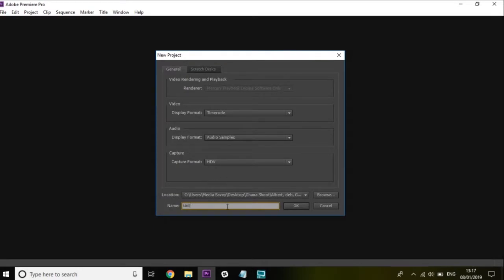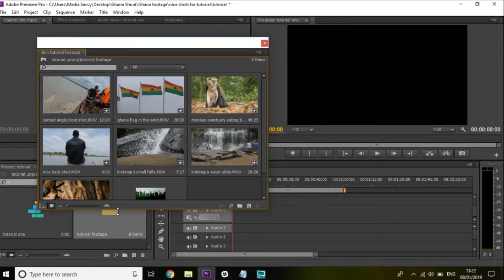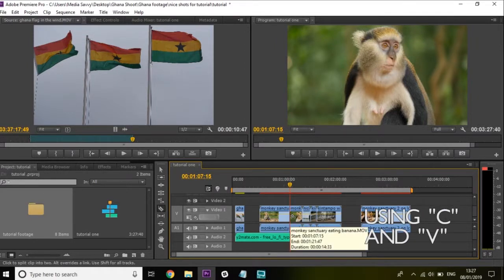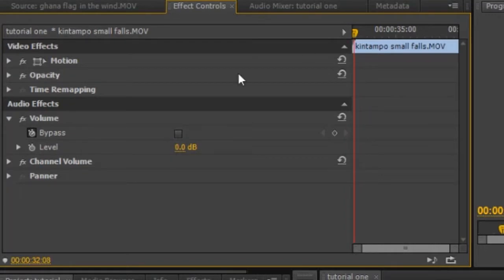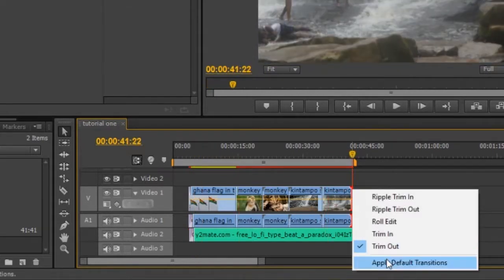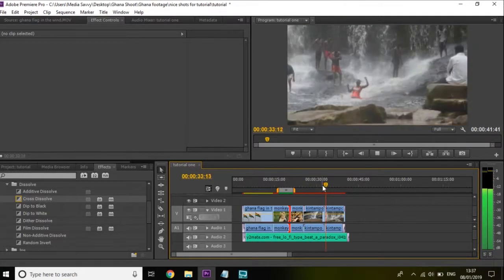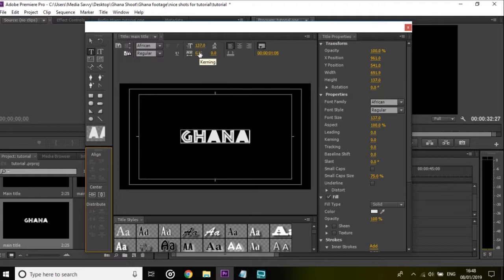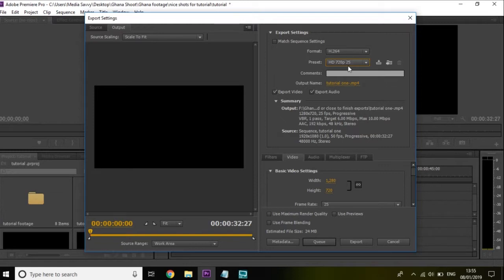Learn Premiere Pro Video Editing Basics In Just 17 Minutes | Beginners' Guide (2019)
Our very first Adobe Premiere Pro Tutorial explores the basics of the software and is aimed at people who are looking to get started with video editing.

Please feel free to drop your questions and future suggestions in the comments section below.

Media Savvy CIC is a social enterprise (not-for-profit) organisation, based in the North East of England. Our core purpose is to promote education, employability skills, creativity and in some cases, also recovery and rehabilitation to some of the most marginalised groups and individuals from our local communities. We primarily do this through 2 mediums: digital arts and media; health, nutrition and wellbeing. We deliver a wide range of accredited and non-accredited sessions to an extremely diverse range of beneficiaries.